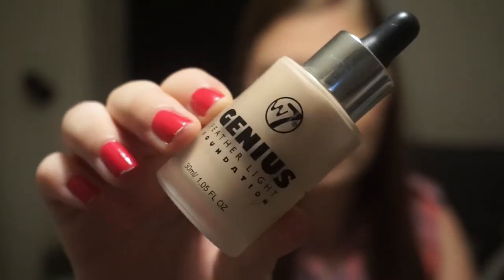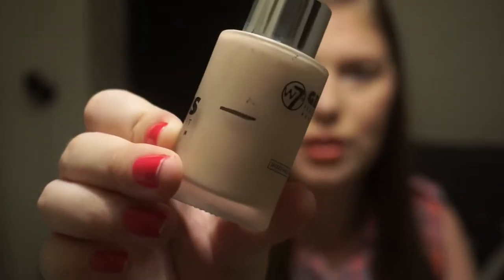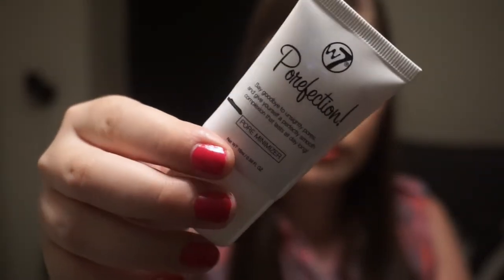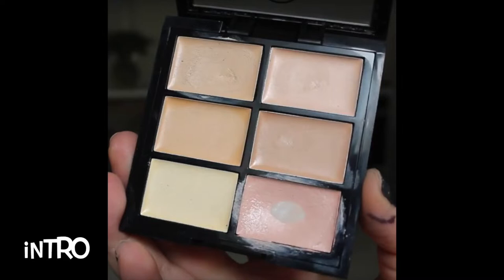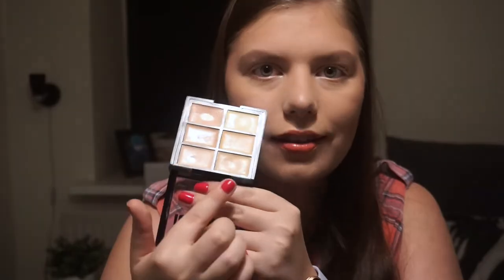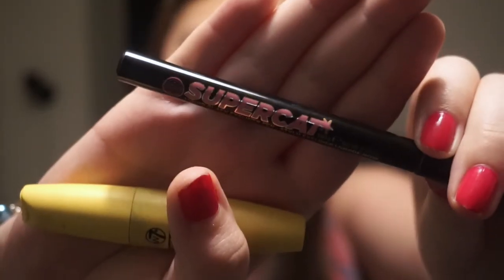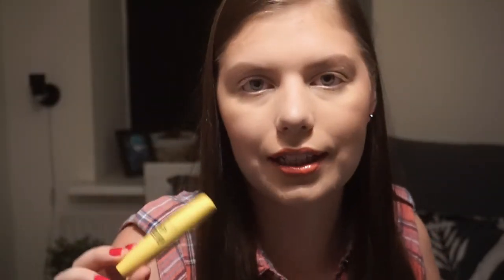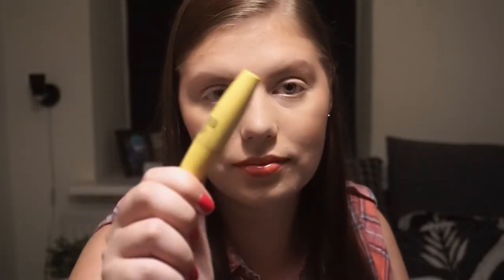FRIENDS PROJECT PAN | UPDATE 1 // COLLAB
We picked 6 products that are either linked to the tv show Friends, or they are products given to us by our friends.
This runs June 18th until December 18th. This started with all of the PLC admins and mods but we would love to have you all join in. Check out the other ladies below!

Ross: W7 Genius Feather Light Foundation
Monica: W7 PoreFection primer*
Joey: W7 Got it covered consealer palette (Yeallow Shade)*
Chandler: Plasir Clear it up face mask young skin
Pheobe: Soap and glory SuperCat eyeliner
Rachel: W7 LashTastic mascara*

Creator: Jana @twentysomethingmesses

Collaborators:
Brandy @brandyrenea84
Simone @kolbesimone